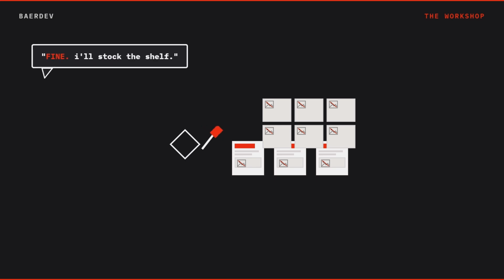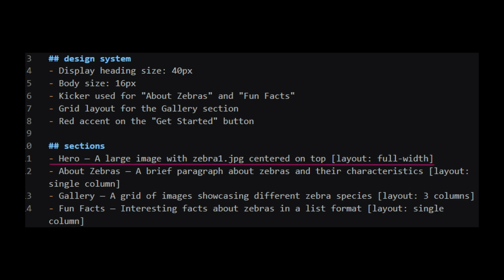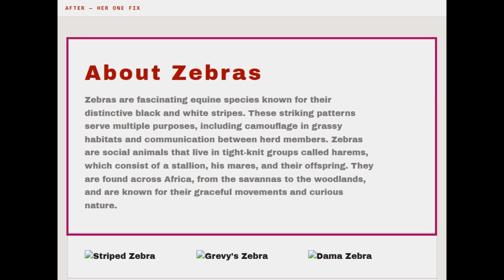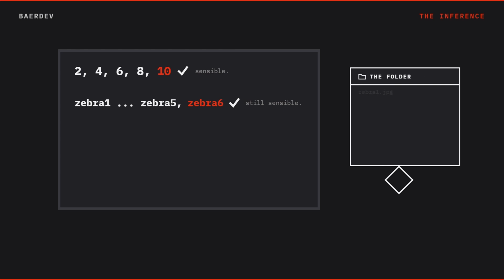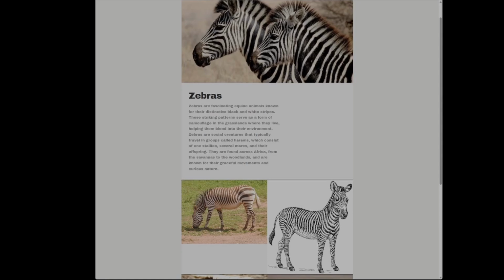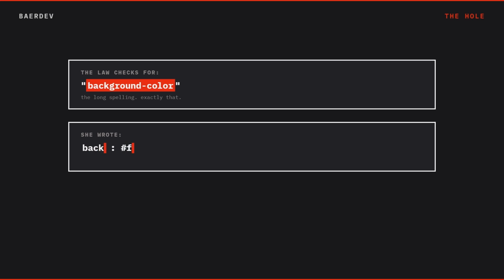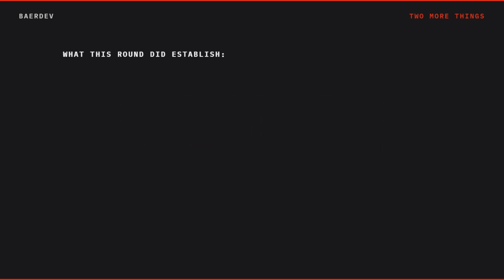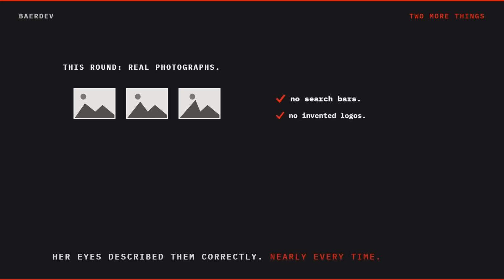My AI Wouldn't Stop Asking for Photos.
For the past few rounds my AI planned photo galleries for a website that owns no photographs. There's a line in her design brief that says, "image files on hand: none." And she ignored it every single time.

This week I stopped arguing and put five zebra pictures on the shelf.

Round 11 of teaching a small local AI to build webpages. Three runs: she used one real file and invented three, then used all five and invented three more, then finally sized the gallery to exactly what existed. No rule changed between run one and run three. She just nailed it.

Also, this round: she invented a color that isn't in my palette and walked straight past the law that should have caught it because the law was looking for a slightly different spelling. And she claimed, in a bulleted fact list, that zebra blood is toxic to most predators. It is not.

CHAPTERS
00:00 The page she finally built
00:12 Ten rounds of asking
00:27 What stocking the pantry means
02:03 Run one: she takes one
03:16 Run two: she takes all of them
04:52 Run three: she gets it
05:19 The purple box that beat my own law
06:14 What this round actually means

THE RECEIPTS
The five photographs are real files on disk, named zebra1 through zebra5 and listed in her brief with nothing but their filename and pixel size. No captions, no subjects, and no hints about where anything belongs. Last round's disappointing experiment produced a theory: her vision model kept inventing furniture because I kept showing it broken images. This round, real photographs, and it described them correctly. That's the theory holding.

THE RIG
Everything runs local. Windows desktop, RTX 4080.
Ollama 0.32.9, qwen2.5-coder:7b writes every line of every page,
gemma3:12b looks at the screenshots,
llama3.2:3b for her chat voice,
faster-whisper base.en for her ears.
No cloud, no API.